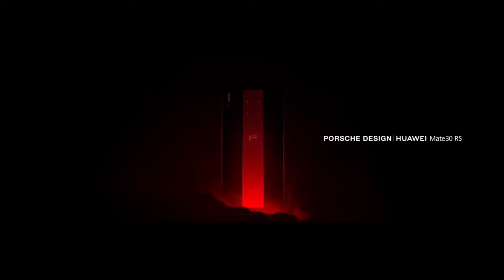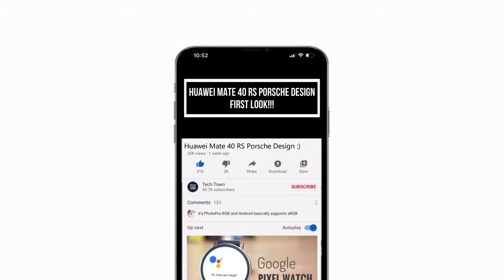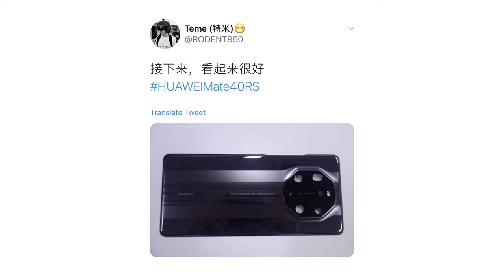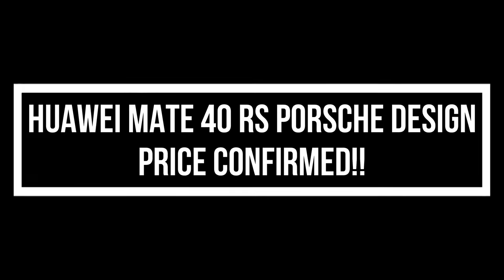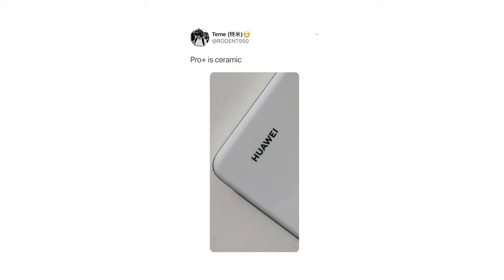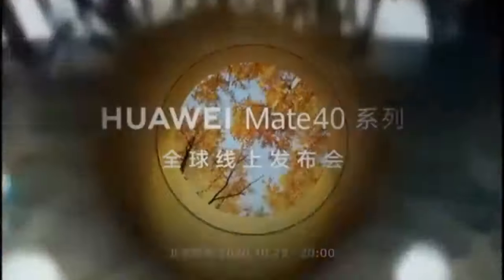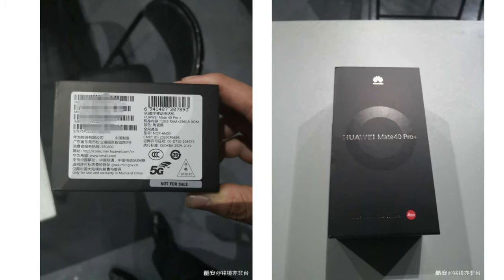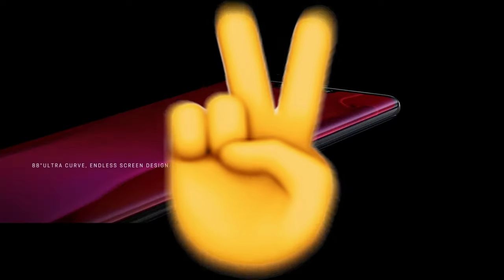Huawei Mate 40 RS Porsche Design - First Look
Just as we got a Mate 30 RS Porsche Design last year, Huawei will also be launching a Mate 40 RS Porsche Design this year. If you are wondering what the phone looks like, then you are in luck as a photo of the back panel has been posted on the internet.